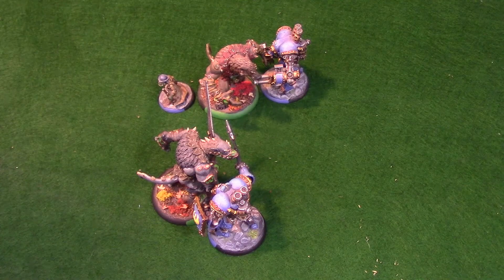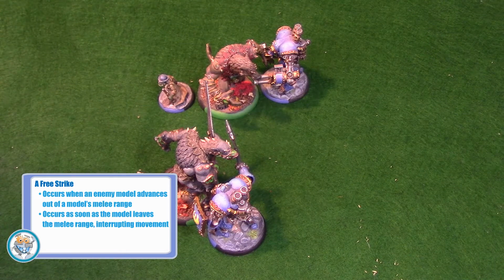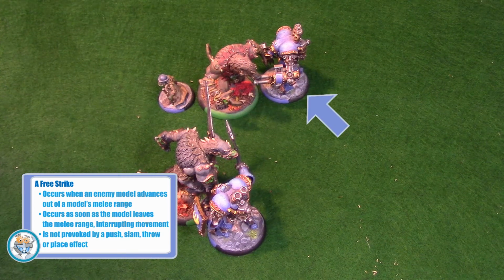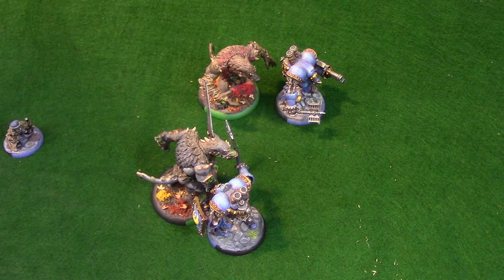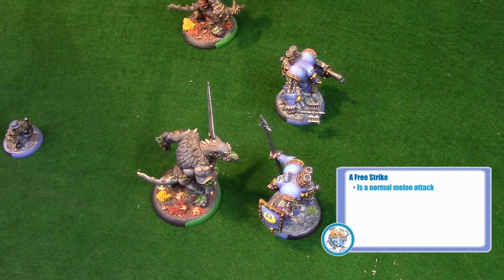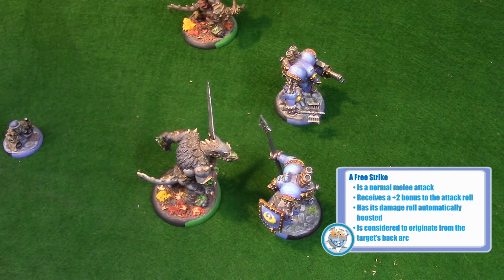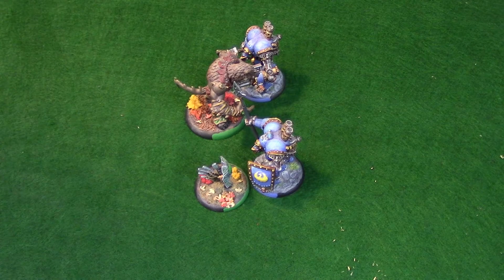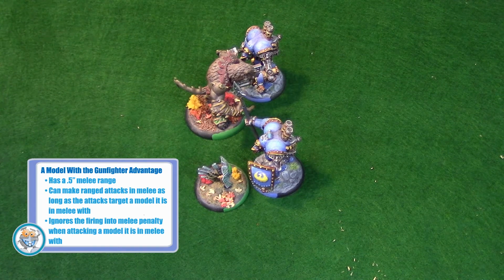Free Strikes: A Gearwig Warmachine Video Tutorial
This Video Tutorial focuses on free strikes, the Warmachine mechanic that makes melee combat "sticky." We discuss the basics of making a free strike, the exact timing of the attack and how to resolve free strike attacks with special effects.